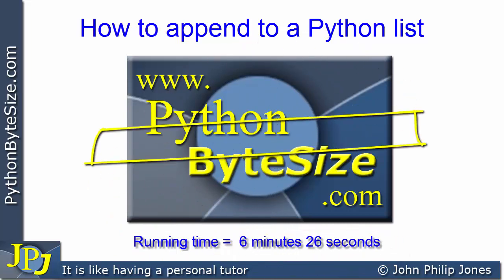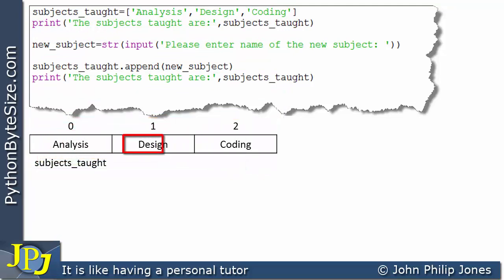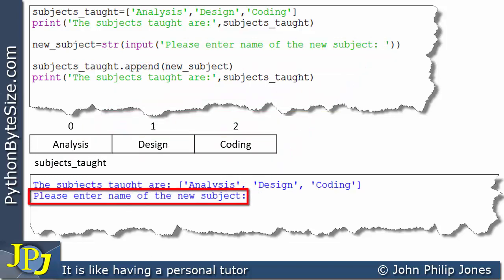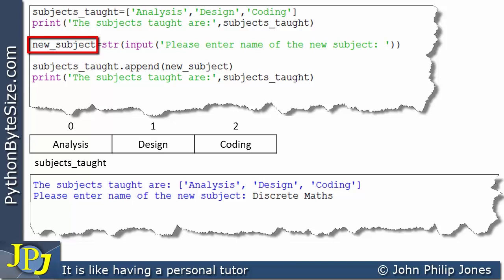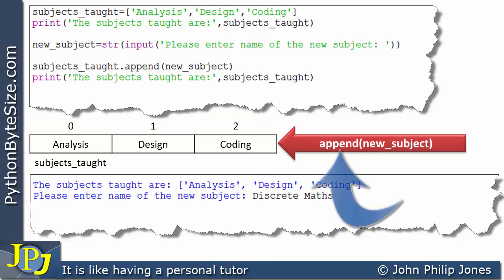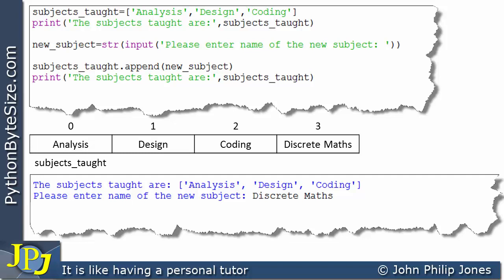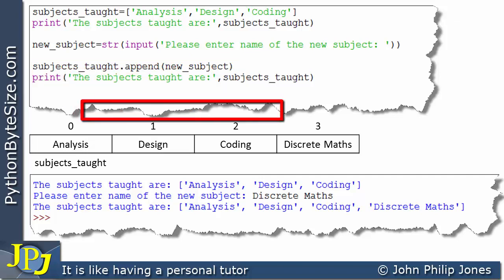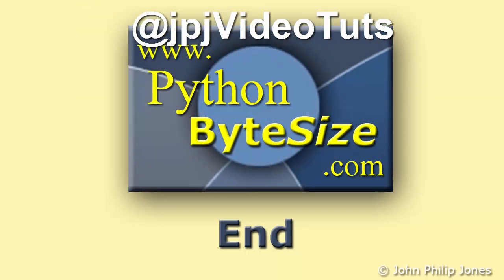How to append to a Python list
This video looks at how it is possible to append to a Python list. In addition it considers the act of appending from the object oriented programming paradigm which involves the sending of a message to a list object.